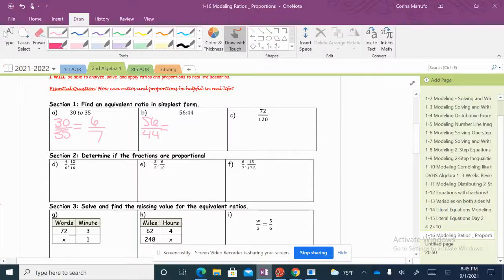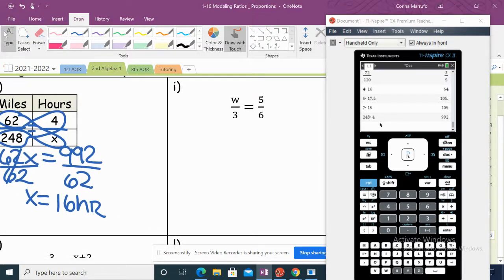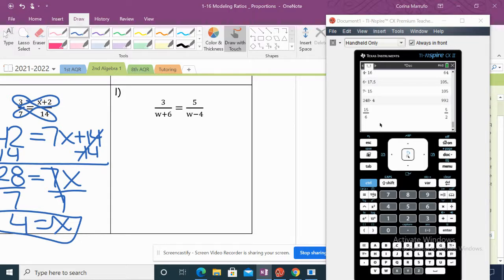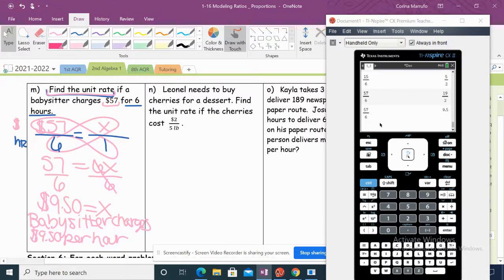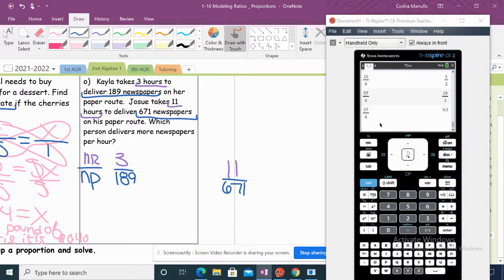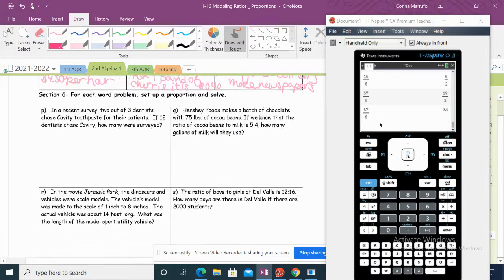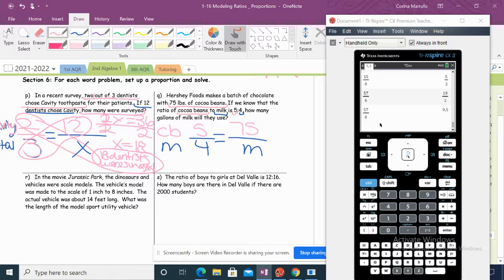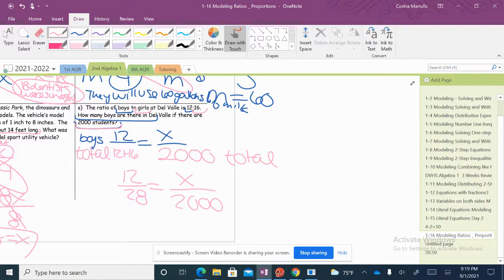1-16 Ratio and proportion